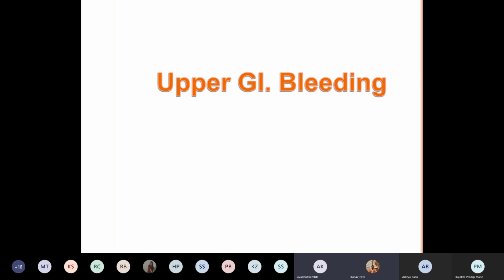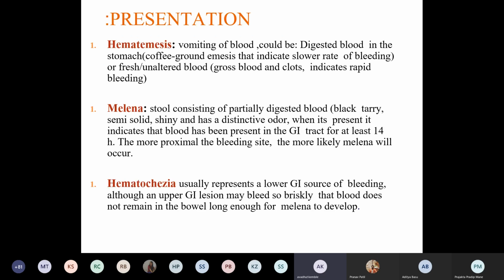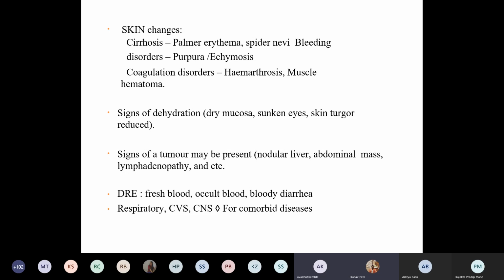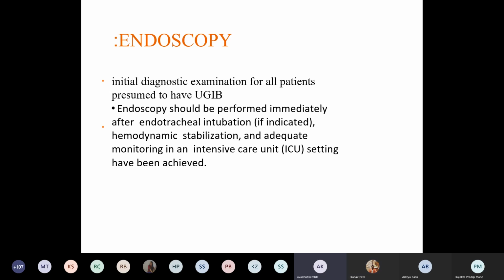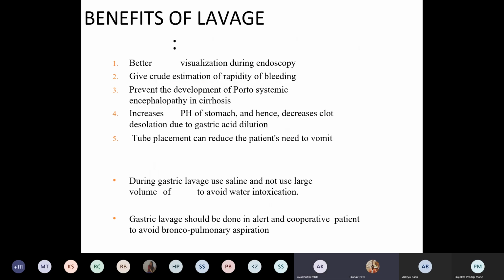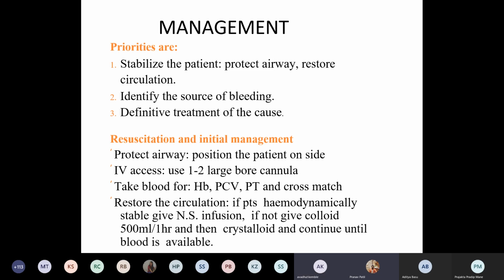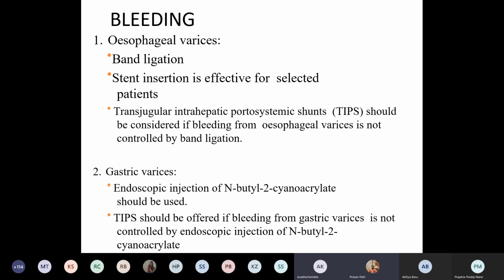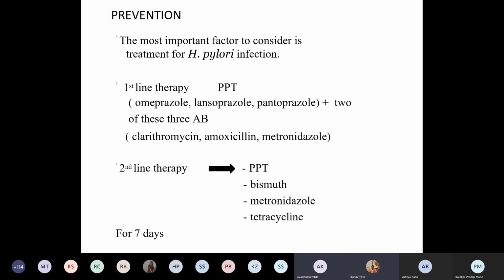Surgery Upper GI Bleeding 2 June 2020